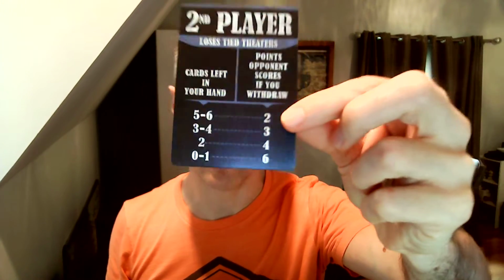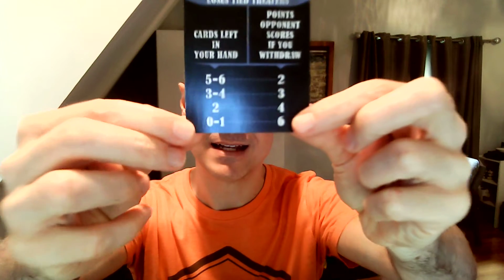Air, Land, and Sea: My Favorite Game Mechanism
Jamey discusses his favorite mechanism in the 2-player tug-of-war game, Air, Land, and Sea.